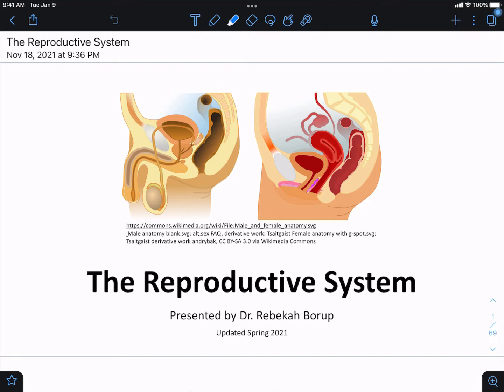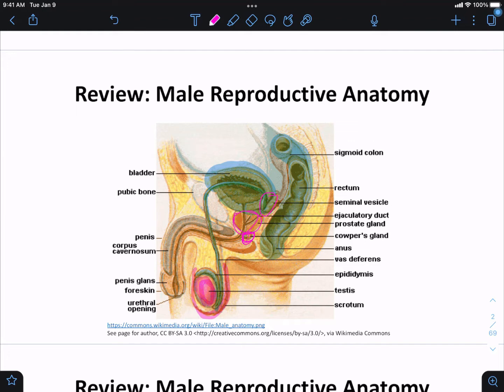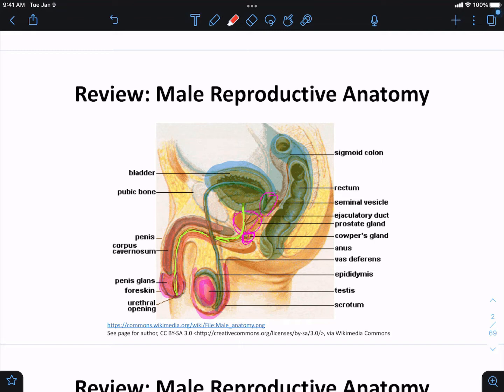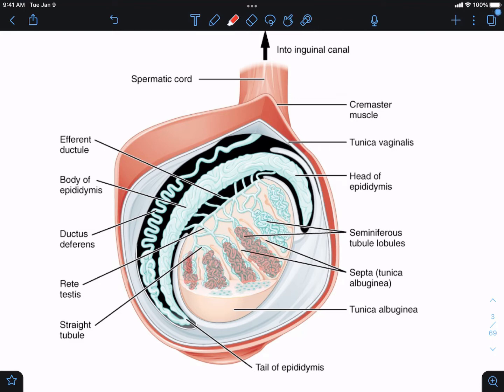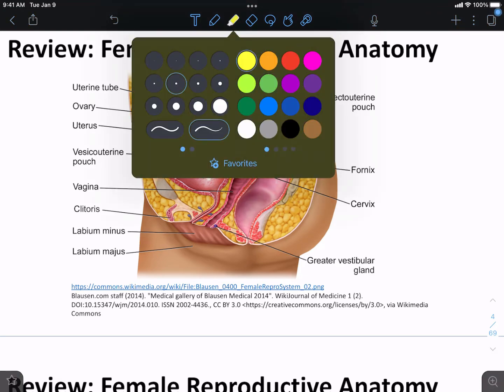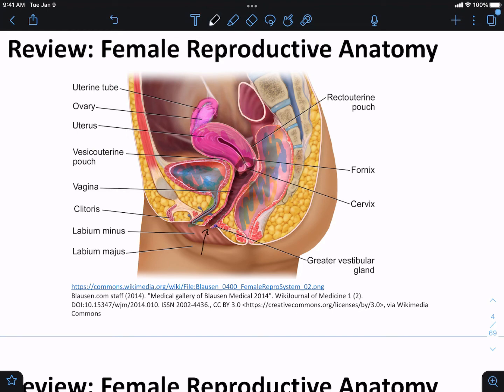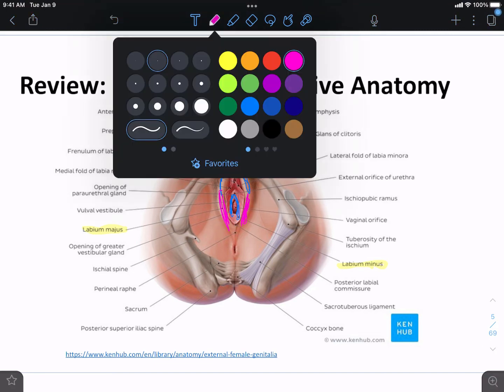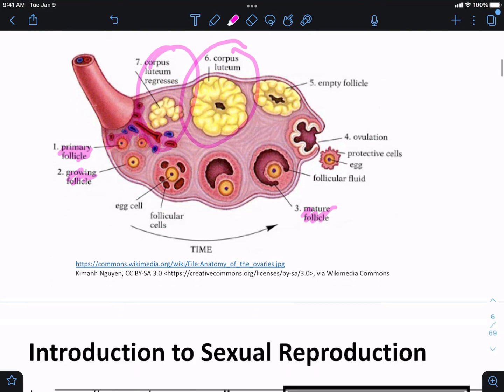F2021 Review of Reproductive Anatomy